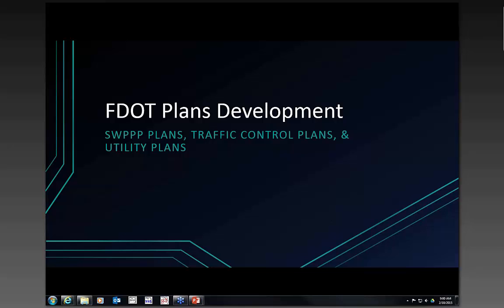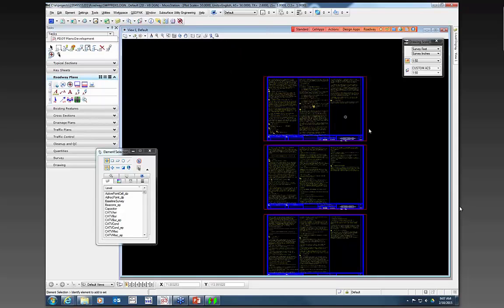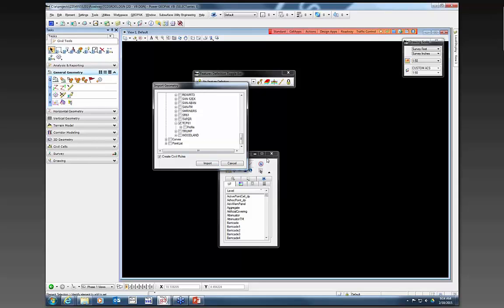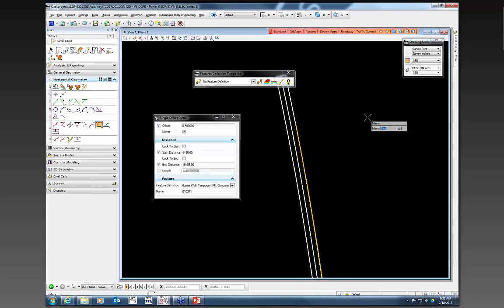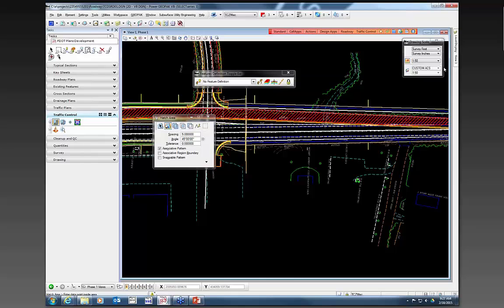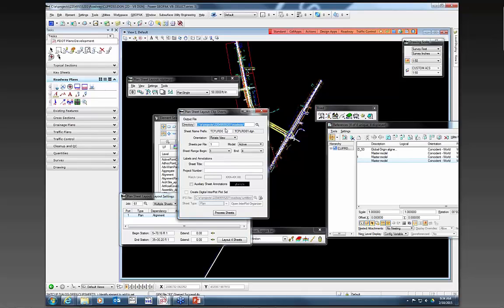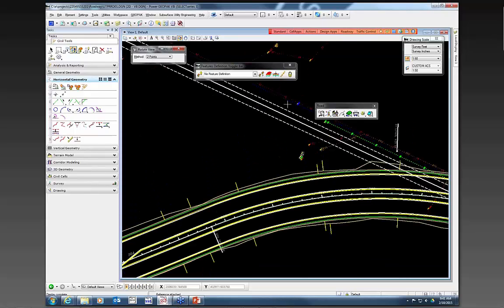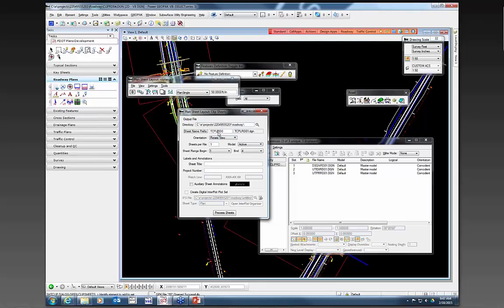Module 4 of 4: Chapters 7, 8 & 9 - SWPPP Plans, Traffic Control Plans & Utility Adjustments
Date: 2/18/15
Presenter:  Christi Holmes
This is Week 4 of a 4 week webinar series covering the New! "FDOT Plan Development Workflow" training manual.

This session will cover how to create SWPPP Sheets, the Traffic Control Plans using Civil Features, as well as, the Utility Adjustment Sheets in FDOTSS3.